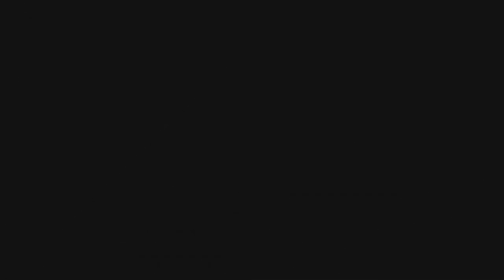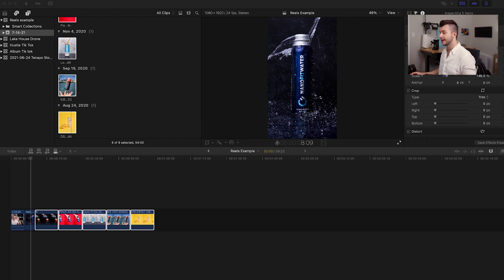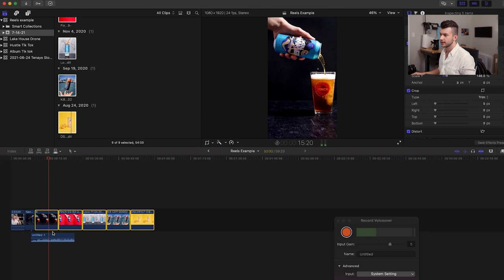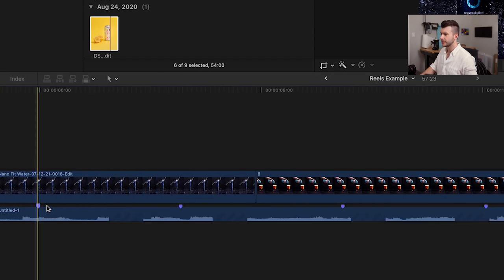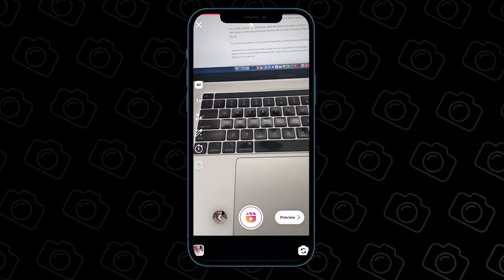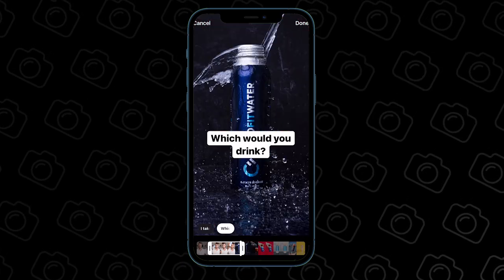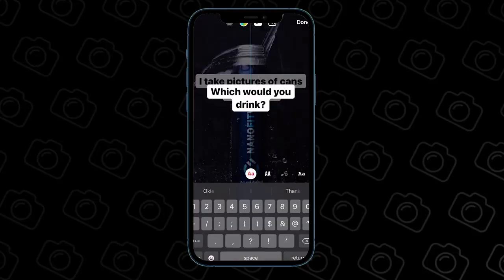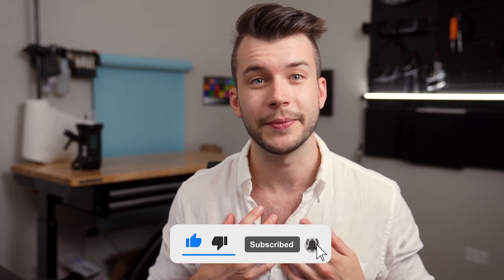Instagram Reels Tutorial for Photographers - Ideas + Editing Guide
This video will teach you everything you need to know to make Instagram reels that get views using photos you already have. As photographers, we are sitting on a lot of creative content. This reels guide will show you how to edit those photos into a video that will generate views. We’re walking through the entire process from getting ideas, selecting music, recording yourself, and editing into an interesting Instagram reel!

✨LED Light
💡Budget Light

Who am I:
I’m Chris, a photographer based in Chicago. I teach photography and creative business through YouTube, my newsletter, and coaching. When I’m not teaching, I make photos and videos for brands. My YouTube channel is here for two reasons: to teach you how to start a creative business and photography.  I write a bi-weekly email newsletter that contains photography lessons + links to interesting things

If you’d like to talk, I’d love to hear from you.

Timestamps
0:00 Intro
0:37 Reels for Photographers
4:38 Making a Reel
8:25 Posting to Instagram
11:19 Outro